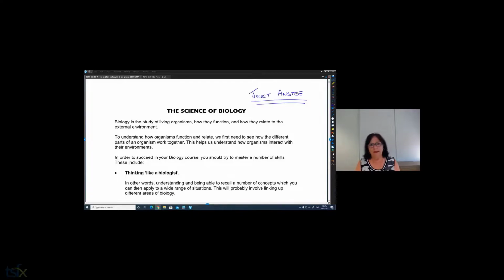SS 2021 U3 Biology - Prerequisites - What is covered - Juliet A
This video is an extract from the 2021 TSFX Unit 3  Biology Head Start Prerequisite Lecture.

The extract covers the reason why this course is offered and how students who may not have completed Units 1 and 2 will benefit and also how students who did the Year 11 units can also benefit by attending.